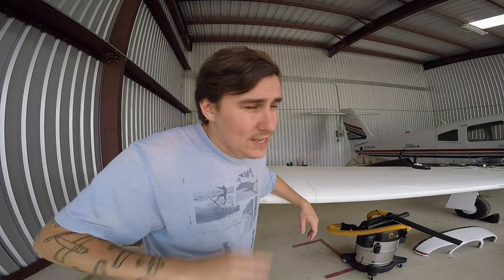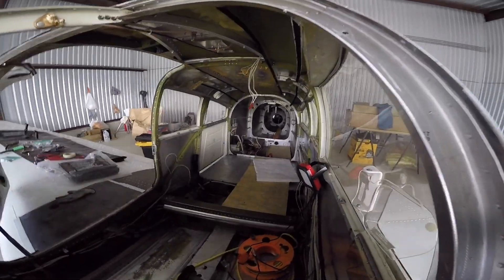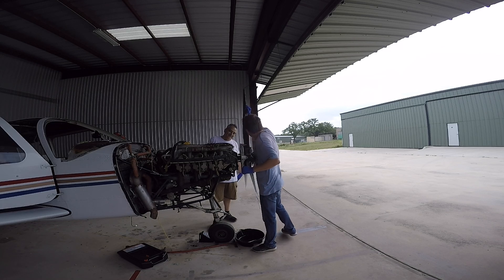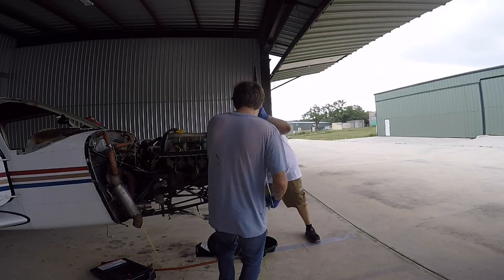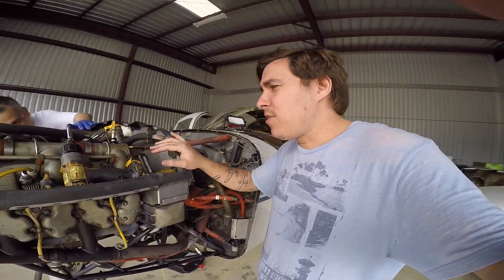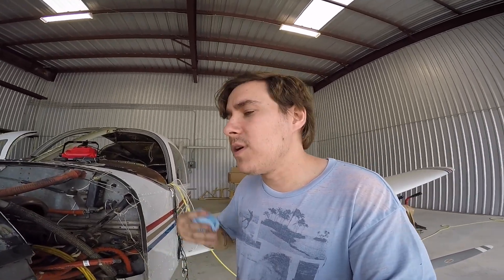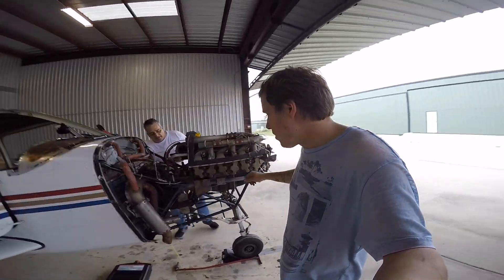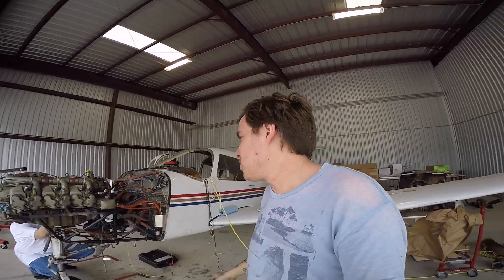PullIng The Engine Out Of A Piper Arrow So It Can Be Overhauled Aircraft Maintenance With A Mechanic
Join us in this detailed tutorial as we tackle the removal of a Continental TSIO-360 engine from a Piper Arrow III. Whether you're a seasoned mechanic or an aviation enthusiast, this video provides step-by-step instructions and expert tips for safely and efficiently dismantling the engine from this popular aircraft.

Watch as we delve into the nuances of the TSIO-360, highlighting the unique aspects of working with this turbocharged engine. From preparing the aircraft and disconnecting necessary components to the final removal process, every step is covered thoroughly to ensure you can replicate the process or simply deepen your understanding of aircraft mechanics.

This video is not just about engine removal; it's a comprehensive look into the engineering and maintenance that goes into keeping aircraft like the Piper Arrow III running at peak performance. We’ll discuss common issues to watch for, tools needed for the job, and safety precautions to ensure a smooth operation.

Don't miss out on this essential guide for anyone interested in aircraft maintenance or curious about the inner workings of aviation engines.